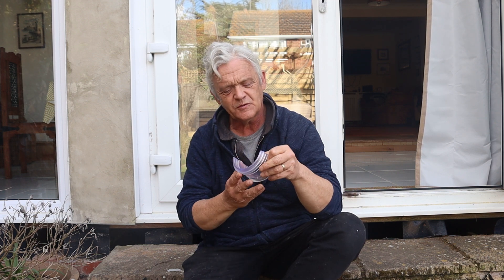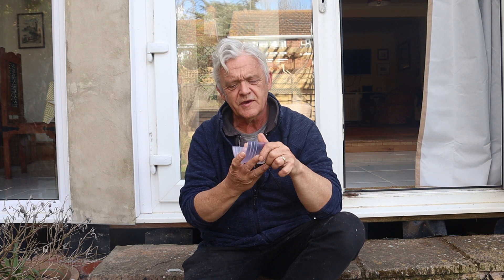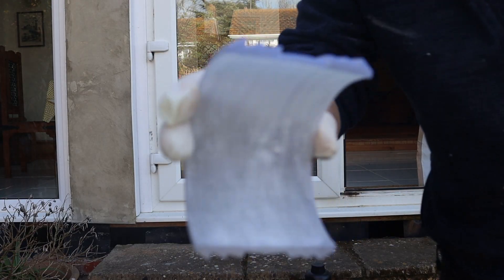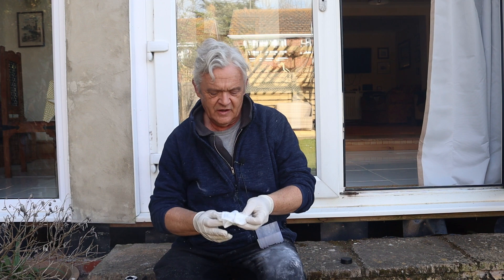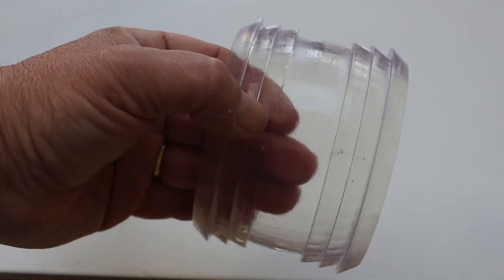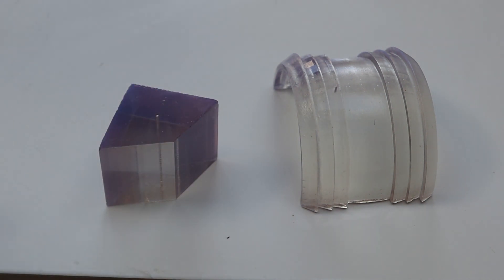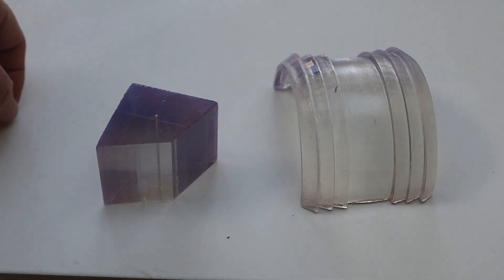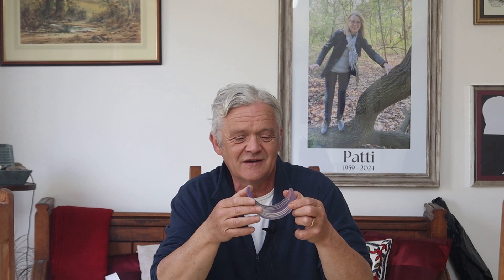2369 A Little Trick For Crystal Clear 3D Prints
The resin I used for this was Nova3D Washeable Ultra Clear Resin